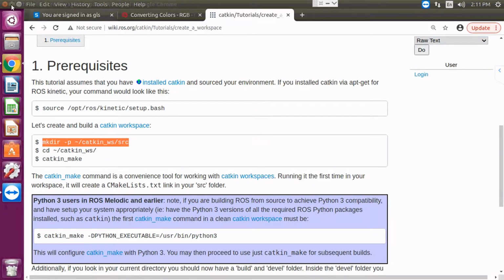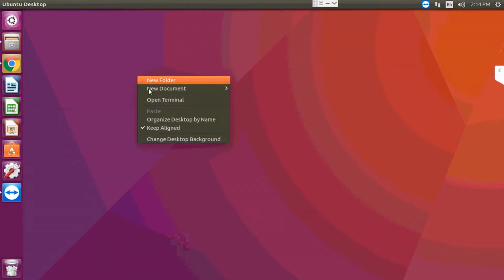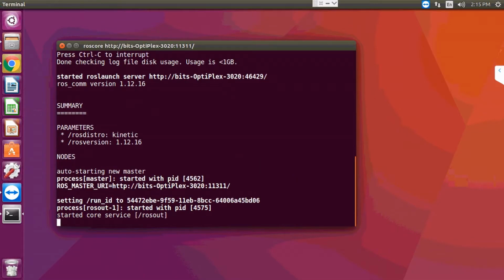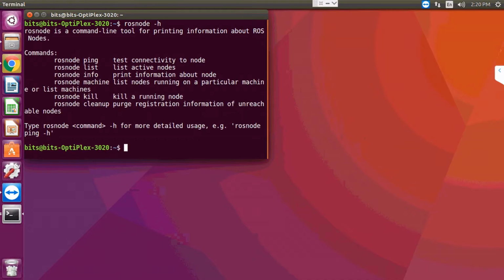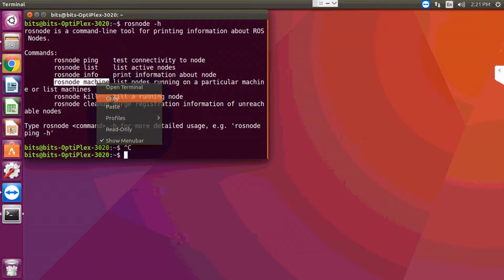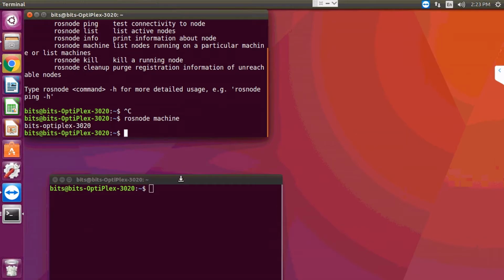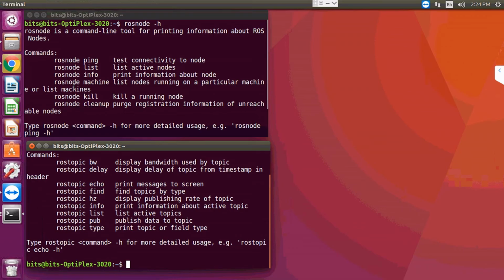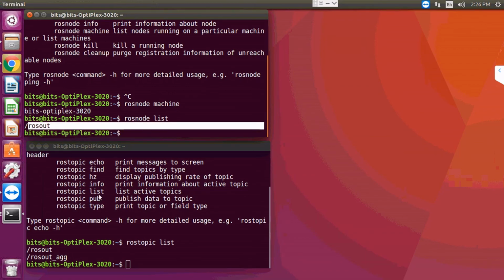#0.1 ROS for Beginners: ROS Catkin Workspace | ROS Core | Topic | Node | Python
Users can learn basic concepts of the ROS Catkin workspace, core, node, and topic